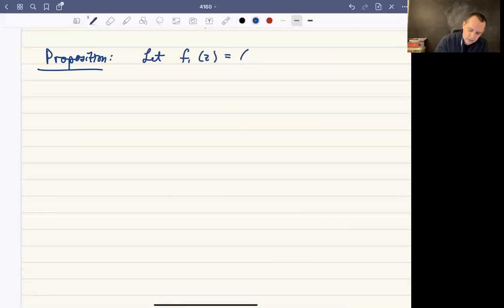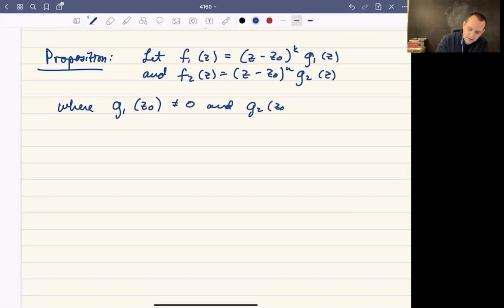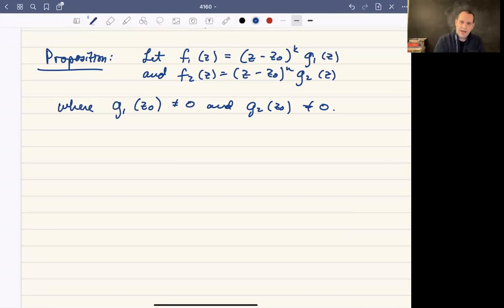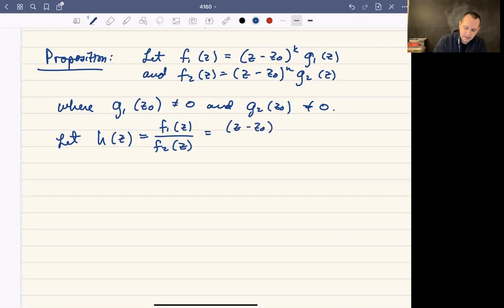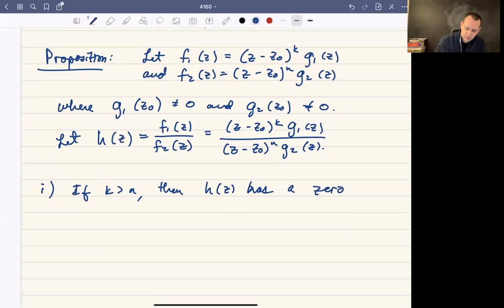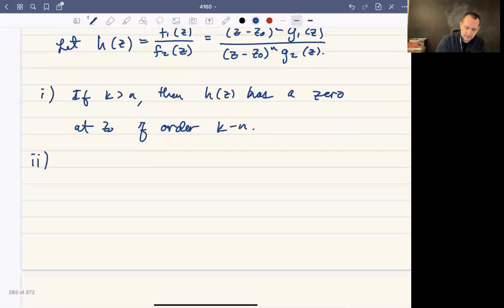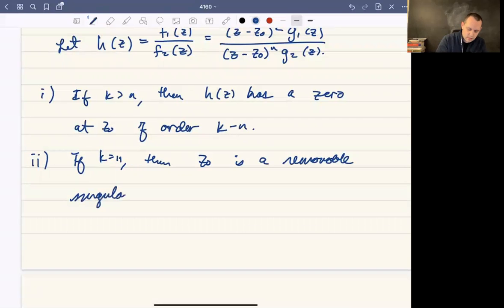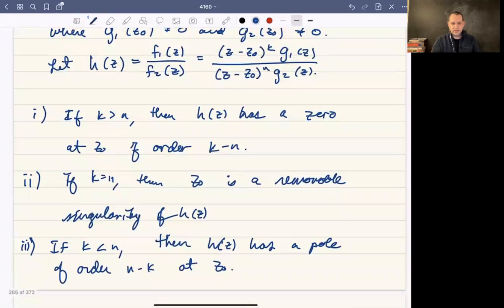Zeroes And Singularities